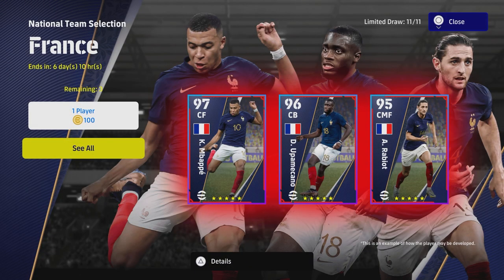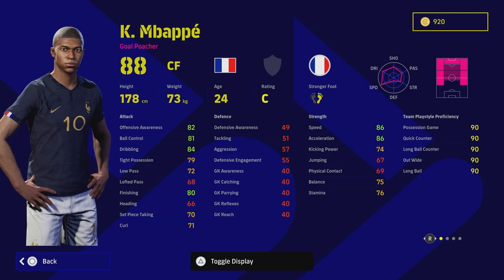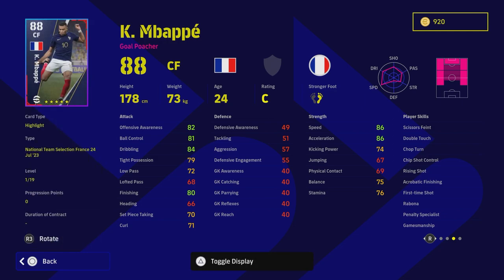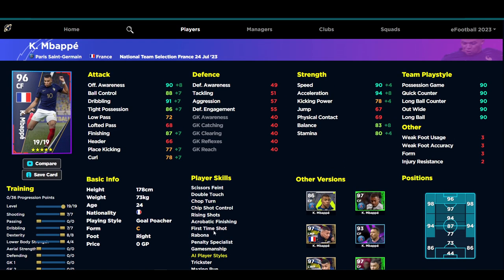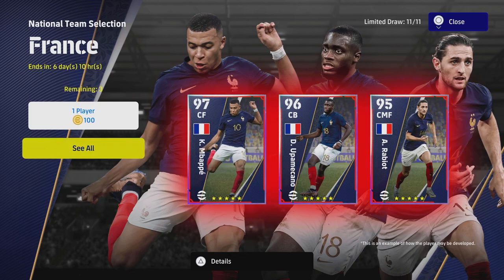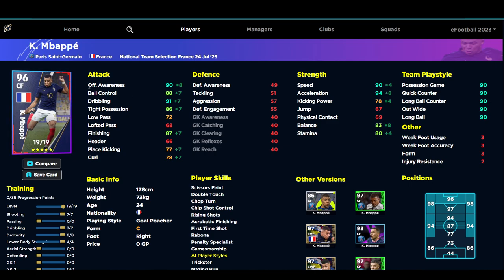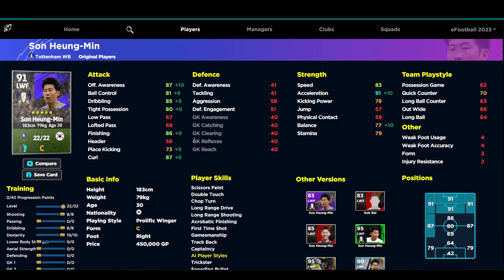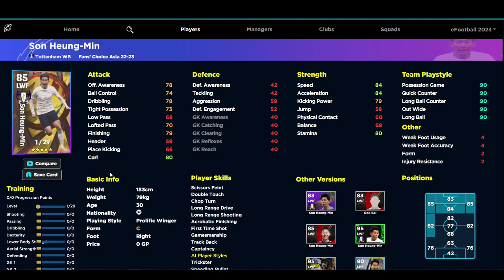eFootball 2023 | MBAPPE FRANCE PACK TRAINING GUIDE & BREAKDOWN